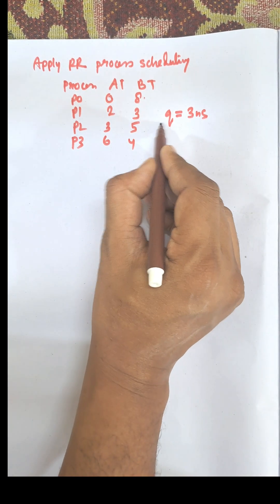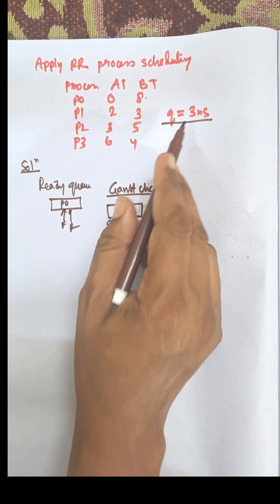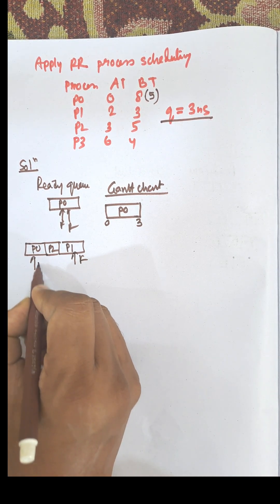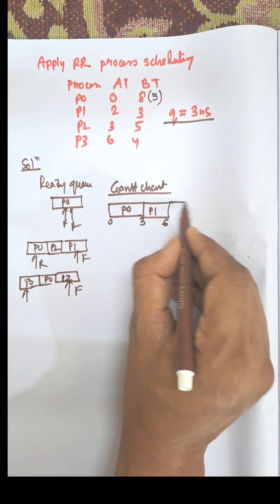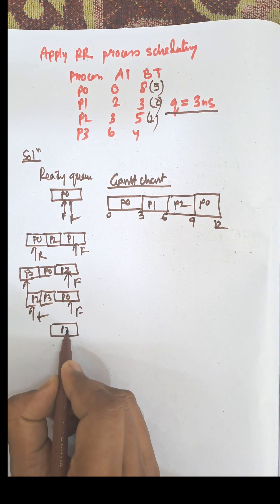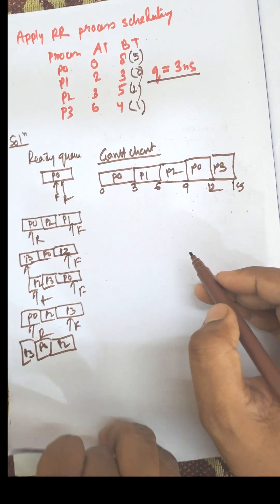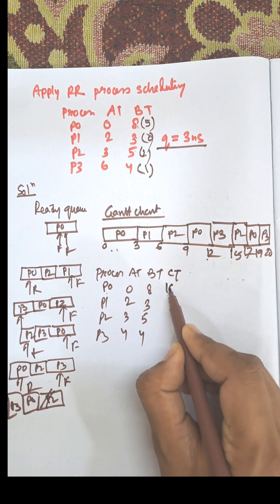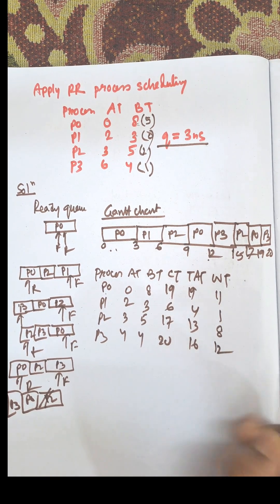Round Robin Process Scheduling Algorithms Example |Operating System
Round Robin Process Scheduling Algorithm in Operating System
Round Robin process scheduling in OS example
RR process scheduling in operating system
RR Process Scheduling Algorithm
Process scheduling algorithms in operating system